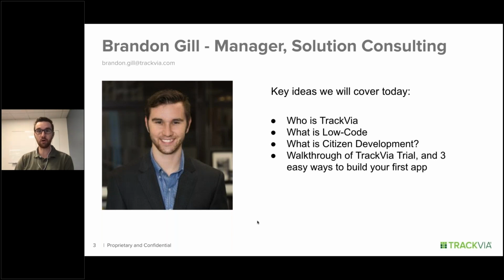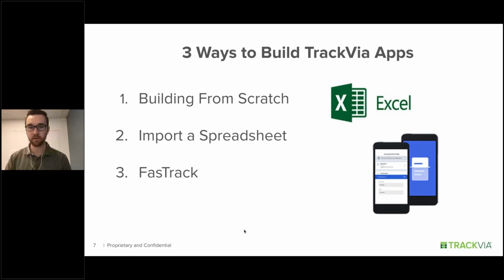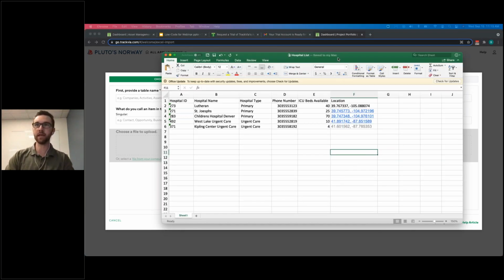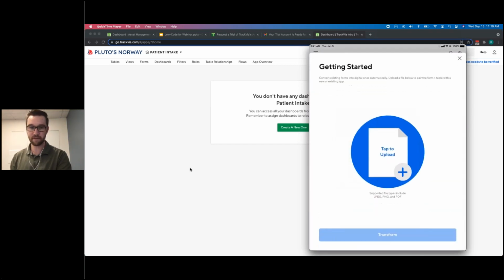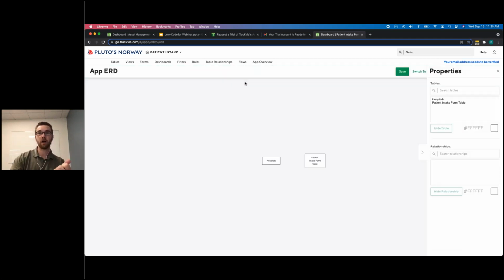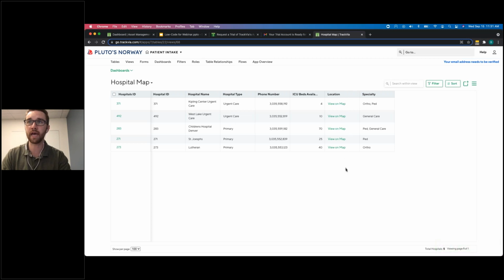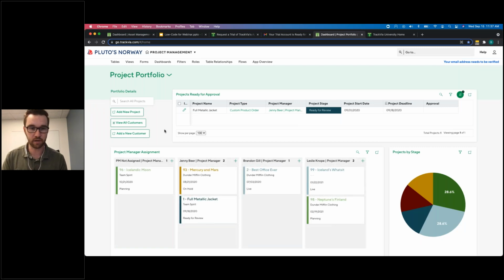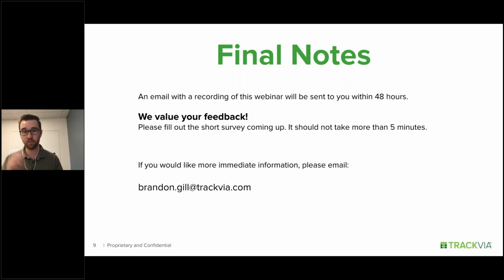3 Ways Citizen Developers are Boosting Productivity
Are you looking for ways to improve your processes and boost productivity in your department or organization? What if you could easily bring your spreadsheets and data into one platform, and then automate workflows with status tracking and notifications for everyone who needs them? This is what TrackVia can do, with a simple drag-and-drop interface, no coding required.

Listen to Solutions Consultant, Brandon Gill, as he talks about 3 Ways Citizen Developers are Boosting Productivity, and learn how low/no-code (LCNC) platforms are enabling business users to streamline and automate everyday processes that improve productivity, communication, security and reliability. You’ll also see a live demo of our newest form digitizer feature, TrackVia FasTrack™.

This webinar will highlight:
- Productivity boosters in the field, with data collection and apps on your mobile device
- How to upgrade your spreadsheets into a digital app with workflows, reporting and more
- The drag-and-drop interface that opens up your world of digital process improvement, all with no coding required